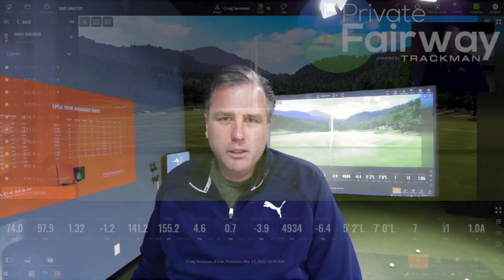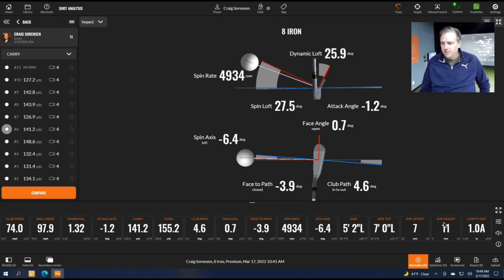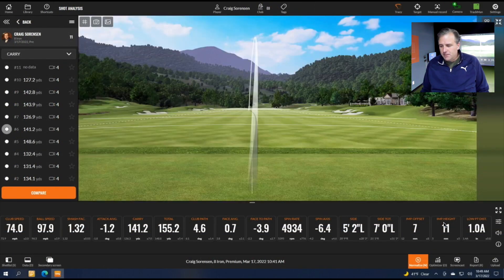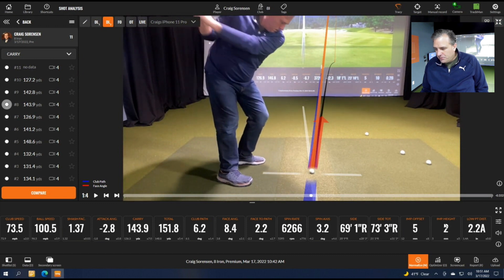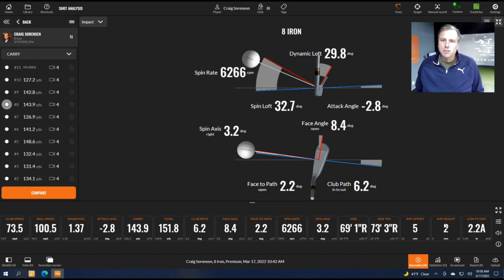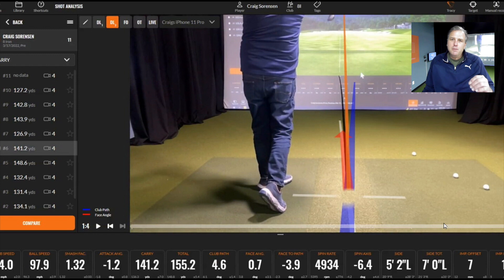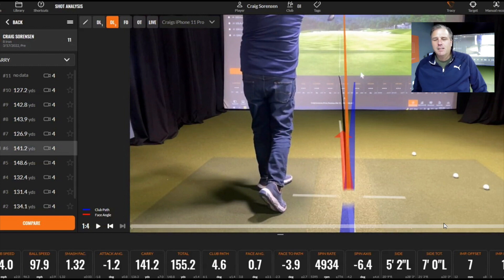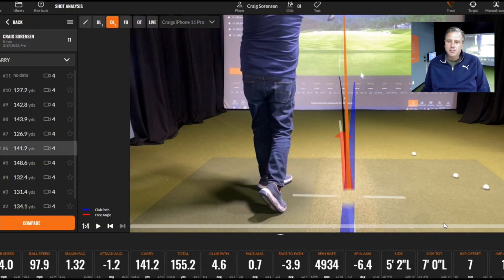Learn from Every Swing!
When you practice are you learning from every swing?  If you are just hitting balls at the range your learning is limited.  Play your best golf by practicing like the pros @ Private Fairway.   This video shows you how using our TrackMan system you can understand what is happening each time you swing and better yet, if your adjustments are working.